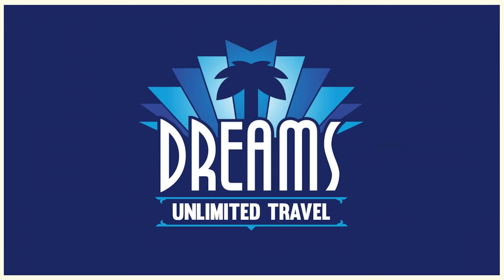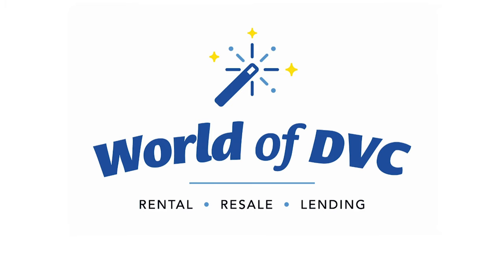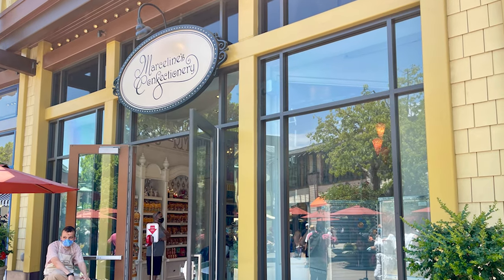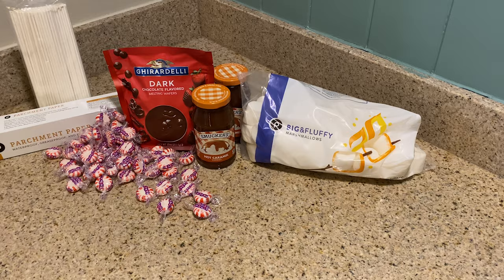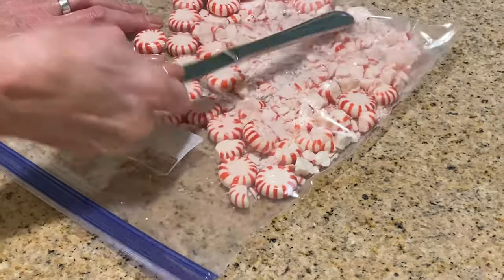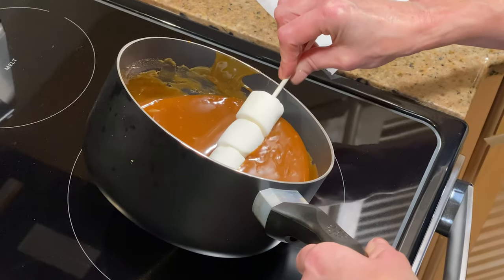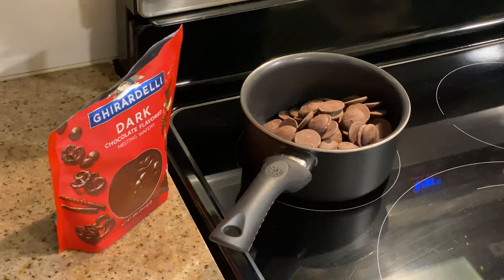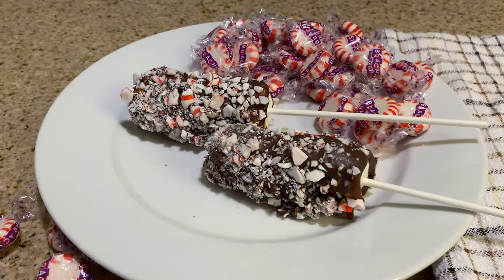Let's Make Marceline's Confectionery Peppermint Marshmallow Wands! | Saturday Snacks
Today join Deni as she brings Saturday snacks to a Disney Vacation Club villa at Old Key West Resort! Today she is recreating the peppermint marshmallow wands from Marceline's Confectionery out in Disneyland!

See the full article and recipe here!

DVC Resale Market is the largest broker of DVC resale contracts on the internet!
Monera Financial for an easy solution to financing your DVC contract!
DVC Rental Store is a fantastic resource for those looking to rent points or rent out points!